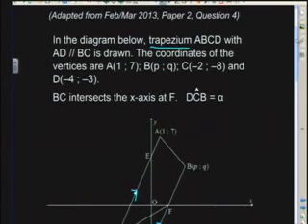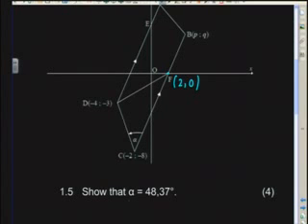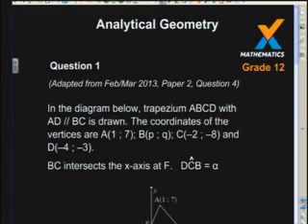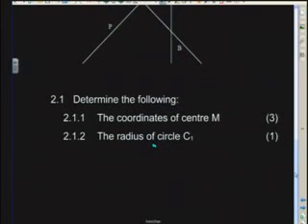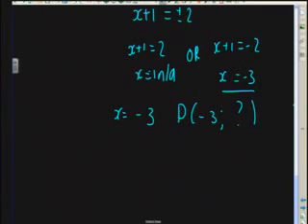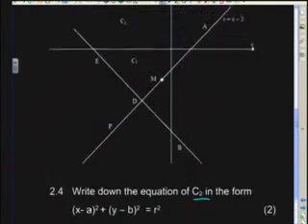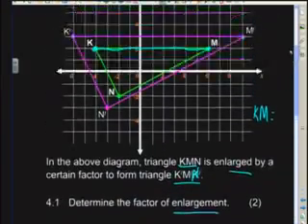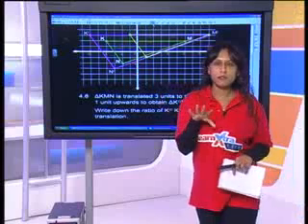Grade 12 Analytical Geometry